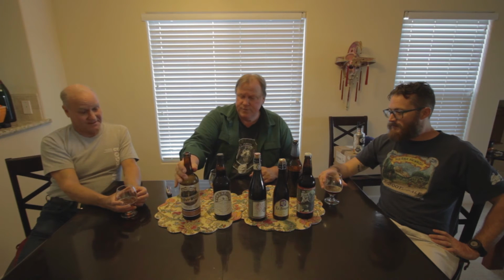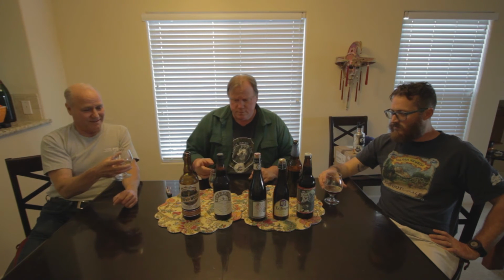3.1 Three Men Six Beers. What Could Possibly go Wrong?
Part one of several, we do some beer tasting!